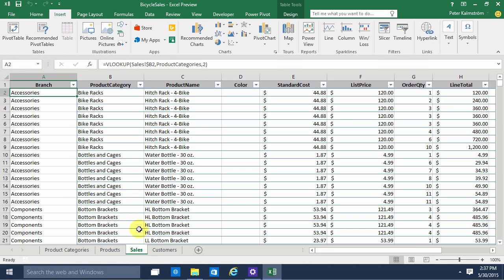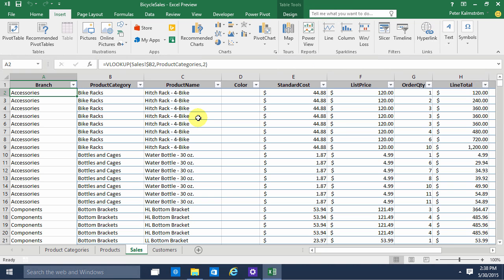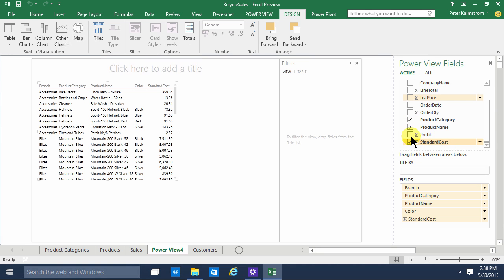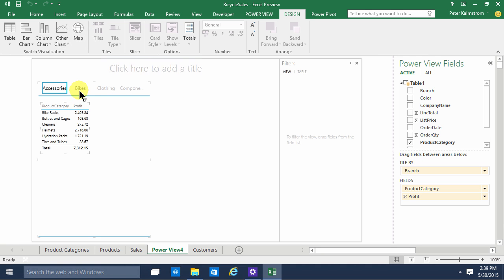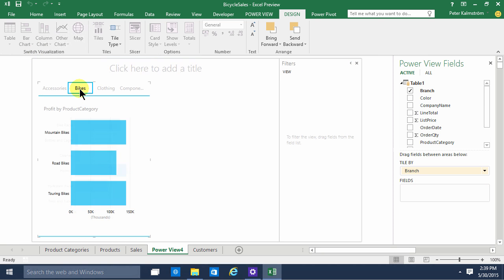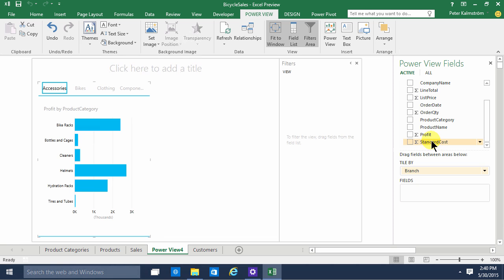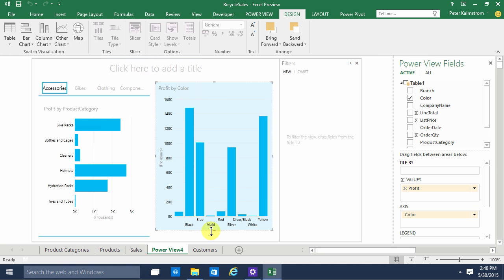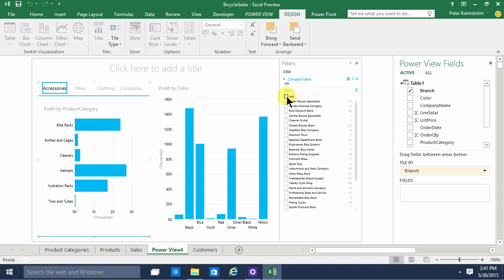Excel 2016 from Scratch - Power View